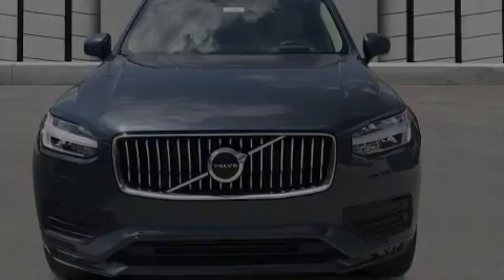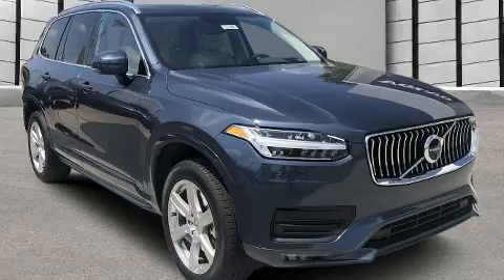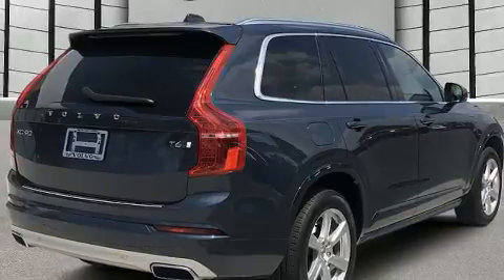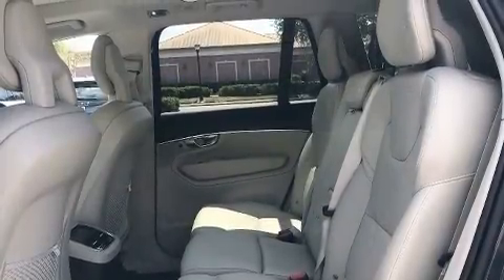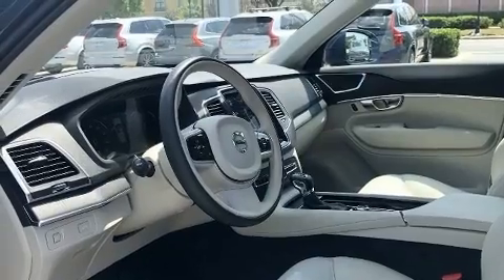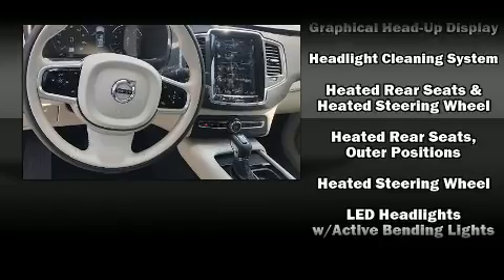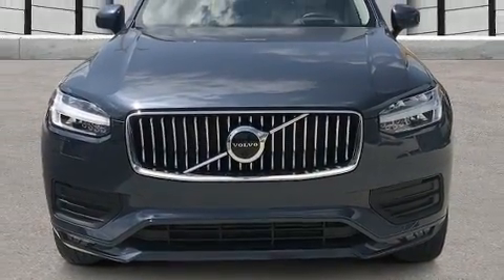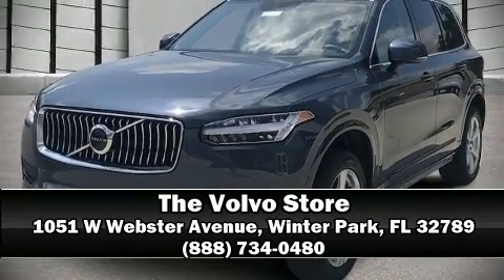2020 Volvo XC90 T6 Momentum 7 Passenger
Introducing the 2020 Volvo XC90. Smooth gearshifts are achieved thanks to the 2 liter 4 cylinder engine, and all wheel drive keeps this model firmly attached to the road surface. Well tuned suspension and stability control deliver a spirited, yet composed, ride and drive A turbocharger further enhances performance, while also preserving fuel economy. Top features include heated front seats, power front seats, a trip computer, an automatic dimming rear-view mirror, power moon roof, blind spot sensor, rear wipers, and leather upholstery. The unique heads-up display projects vehicle information onto the windshield, including speed, gear selection and engine speed. Drivers benefit by not having to take their eyes off the road. Volvo ensures the safety and security of its passengers with equipment such as: dual front impact airbags with occupant sensing airbag, head curtain airbags, traction control, brake assist, anti-whiplash front head restraints, ignition disabling, an emergency communication system, and 4 wheel disc brakes with ABS. Adaptive cruise control maintains a pre set distance behind the car ahead of you, simplifying highway driving and enhancing safety. We pride ourselves in consistently exceeding our customer's expectations. Stop by our dealership or give us a call for more information.